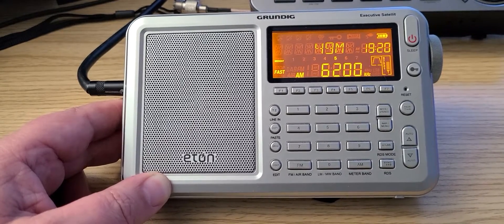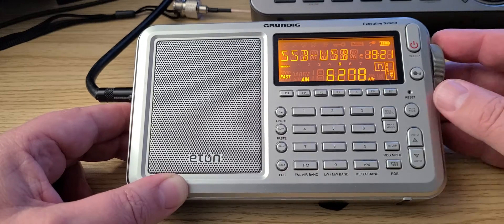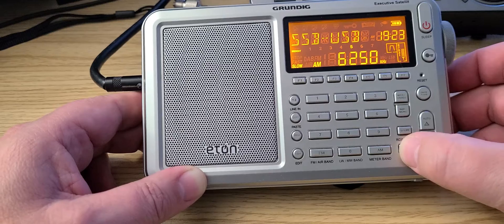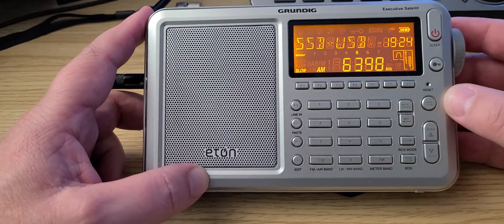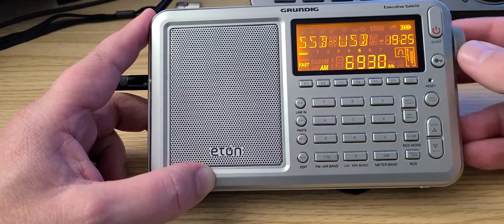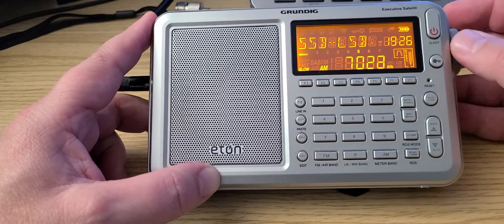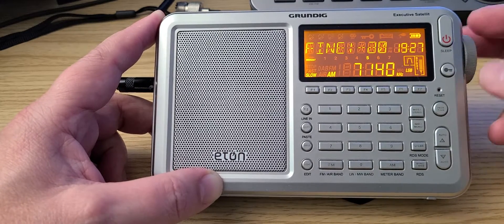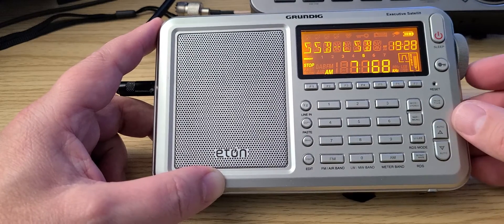Eton Grundig Satellit Executive SSB tuning 6200 - 7300 kHz Shortwave SSB Utilities 40 meter band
Tuning was done at 2115 UTC, tuning various Utility signals in USB and then 40 meter ham band in LSB using outdoors MLA 30 loop antenna